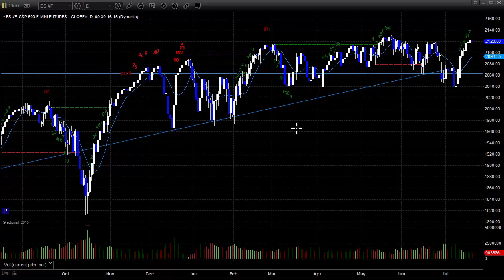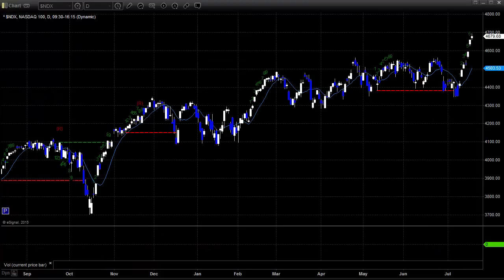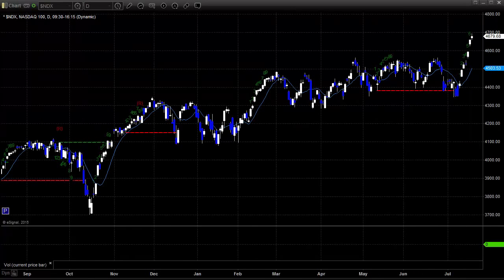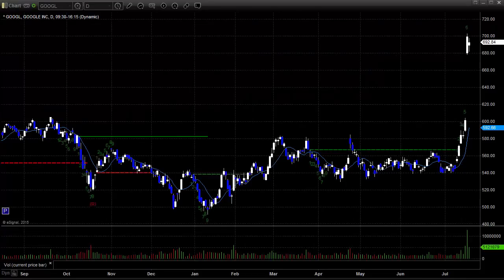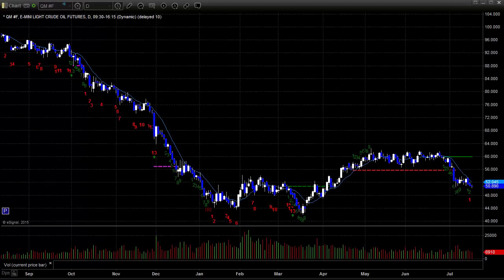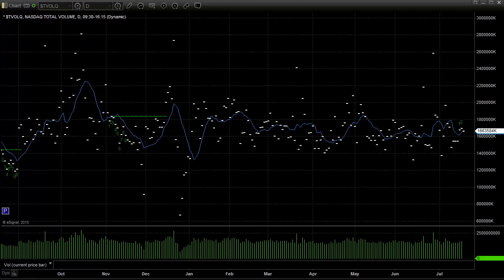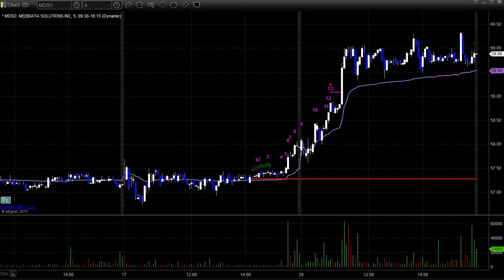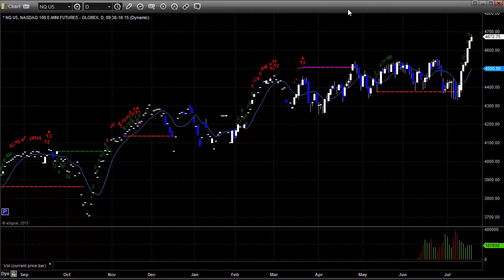Stock Trading: Market Preview for 7-21-15